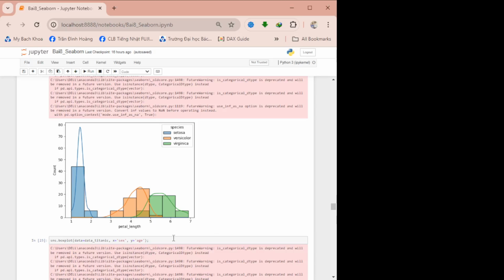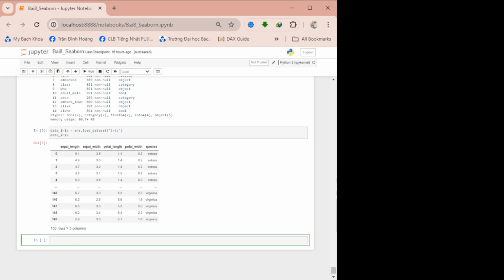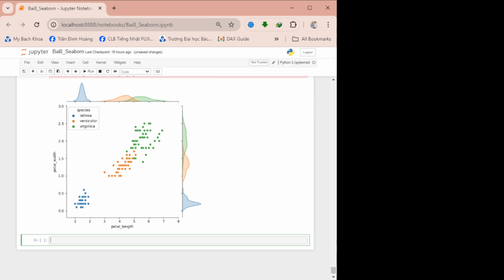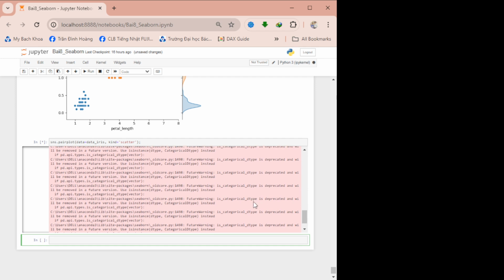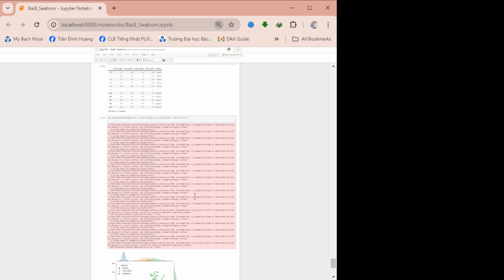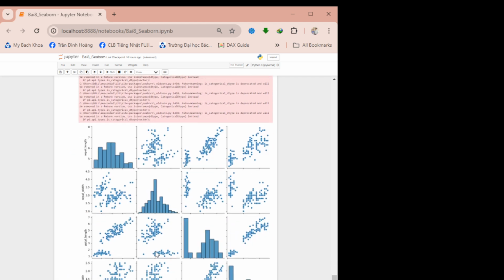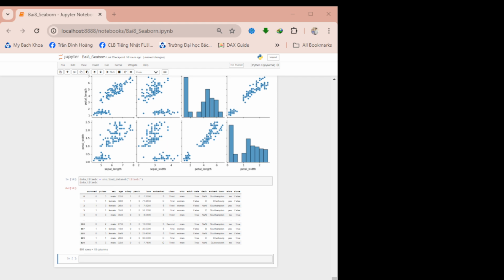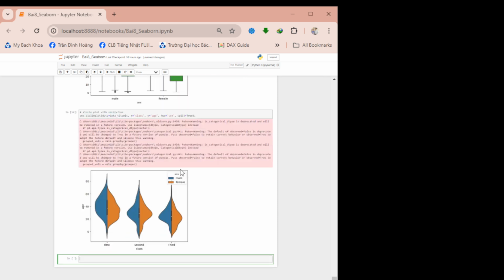Seaborn in Python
Seaborn is a Python data visualization library based on matplotlib. It provides a high-level interface for drawing attractive and informative statistical graphics.